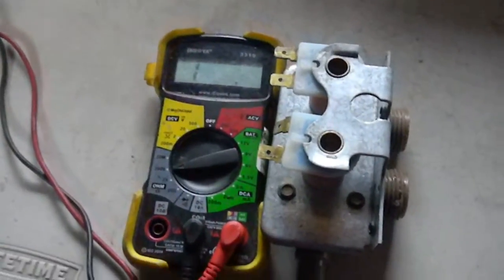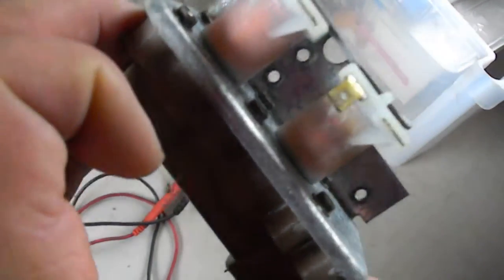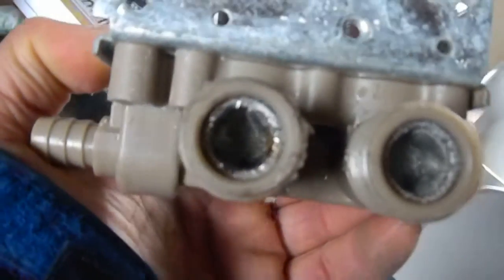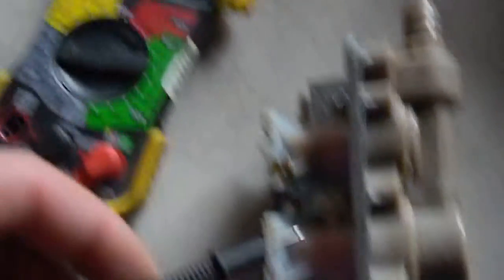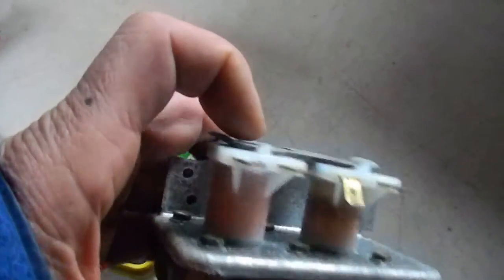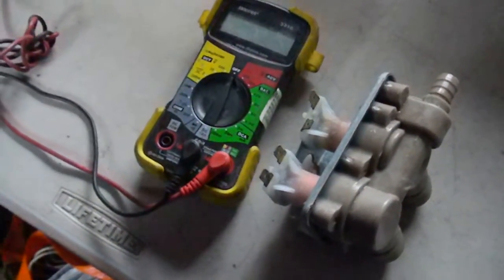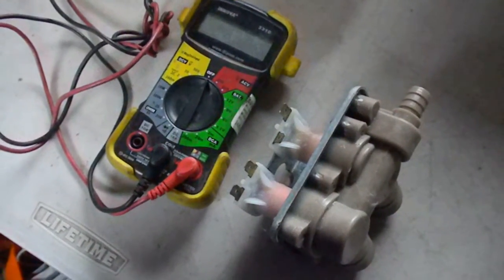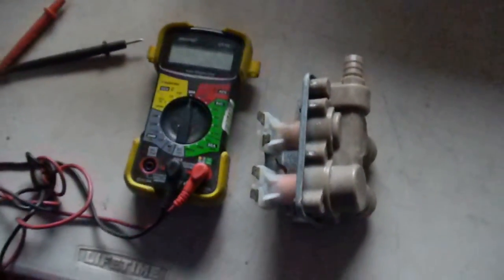Got water? We can fix it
Washer not letting water in? You could have a bad water valve. We service all appliance and teach appliance repair. 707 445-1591